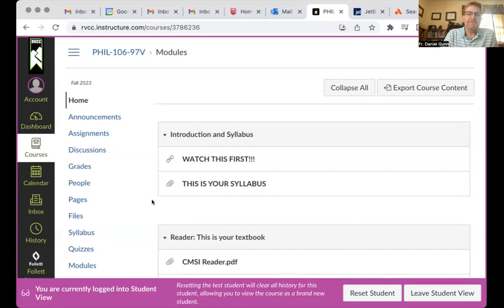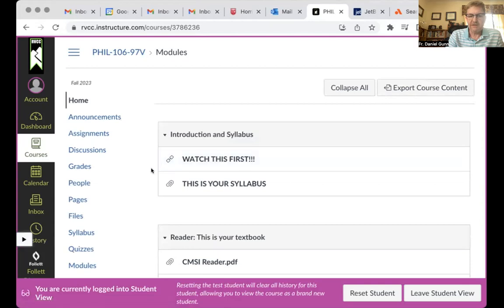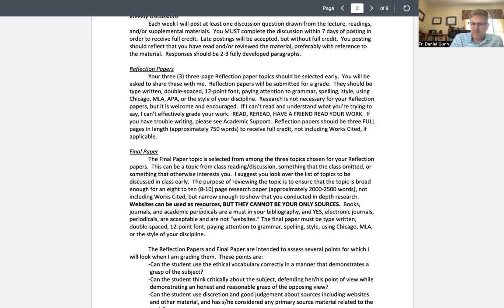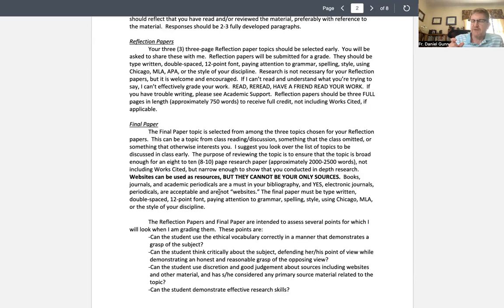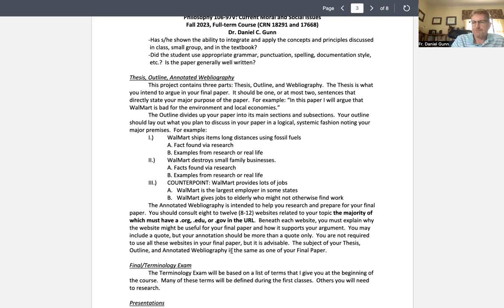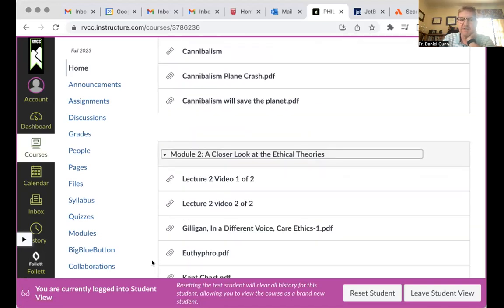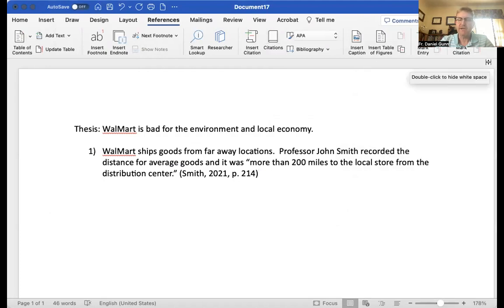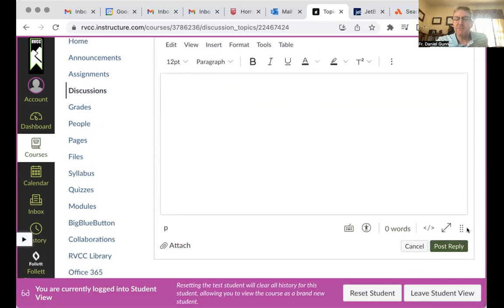Introduction Fall 2024